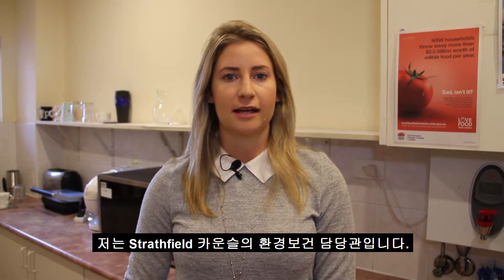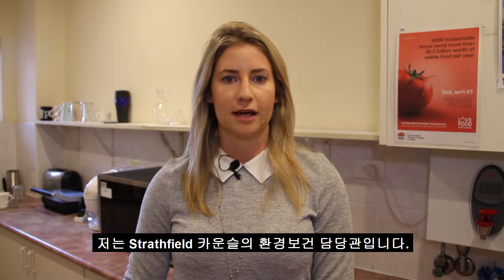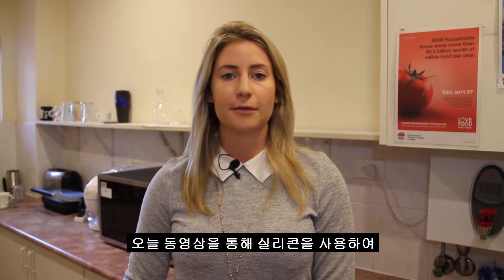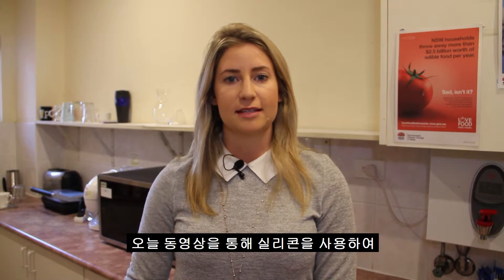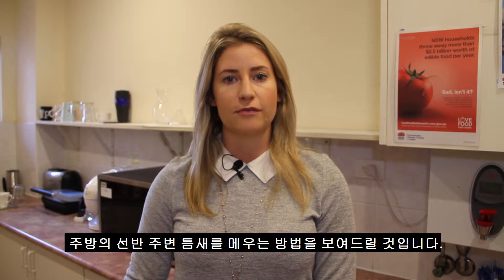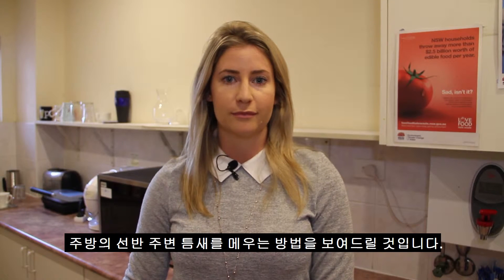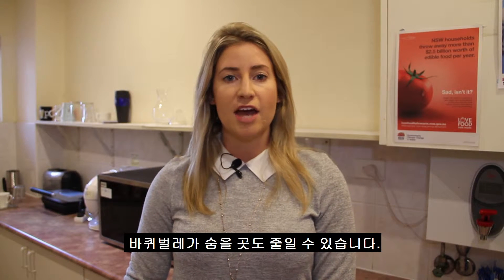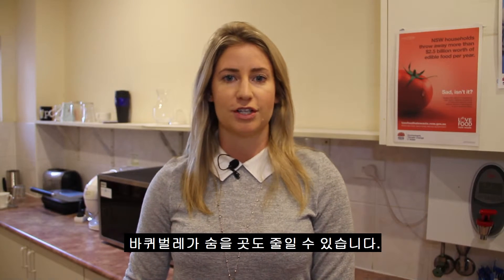Strathfield Council Kitchen Health & Safety Tips (Korean)